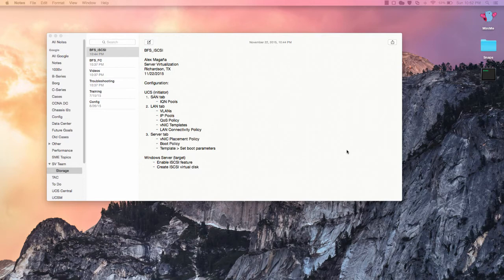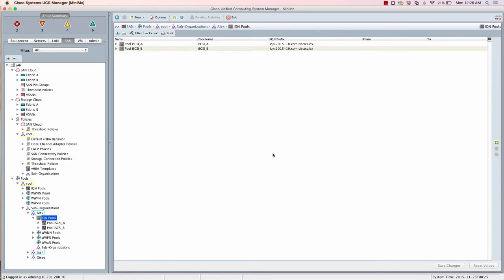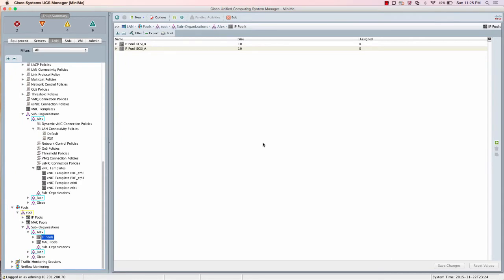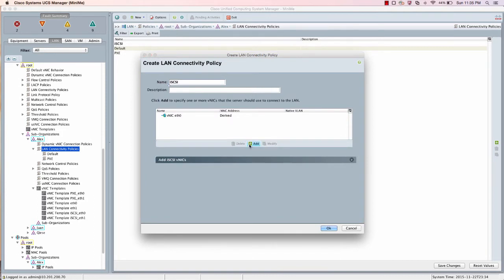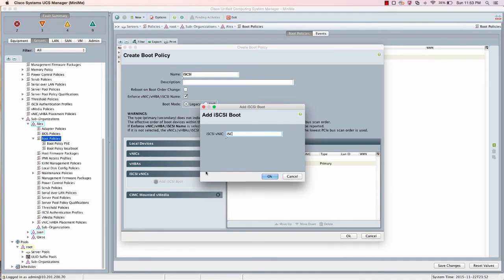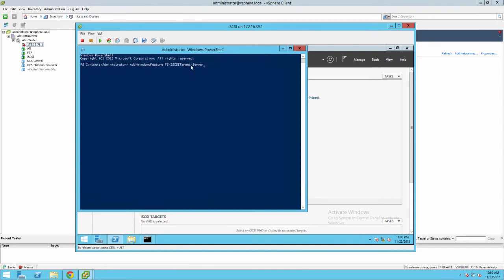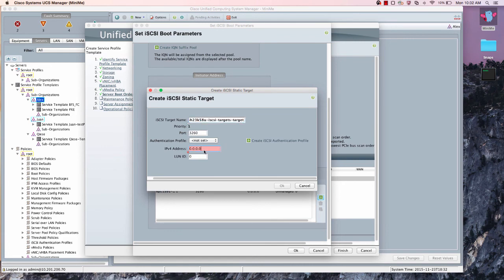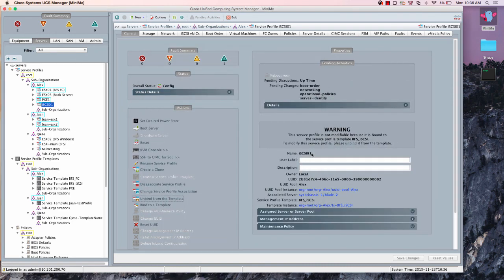UCS and Windows Server 2012 iSCSI Configuration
Configuration Summary:

UCS (initiator)
SAN tab
IQN Pools
LAN tab
VLANs
IP Pools
QoS Policy - Optional
vNIC Templates
LAN Connectivity Policy
Server tab
vNIC Placement Policy
Boot Policy
Create Template
Windows Server (target)
Enable iSCSI feature
Verify Network Connectivity
Create iSCSI virtual disk